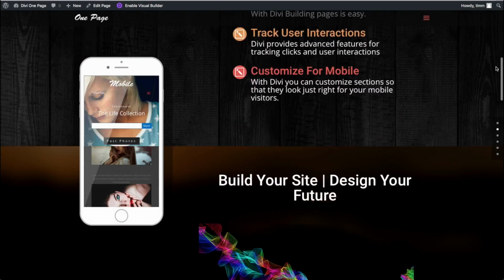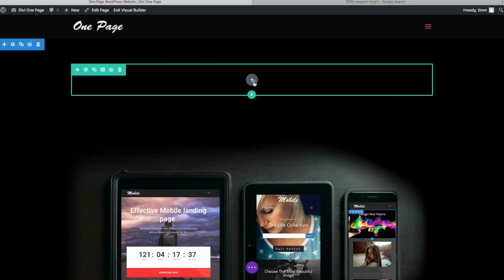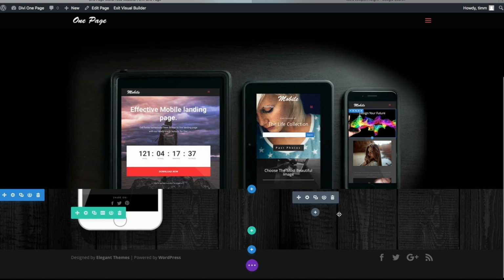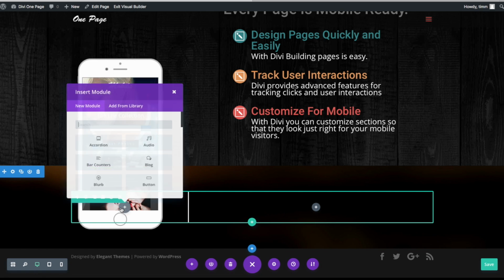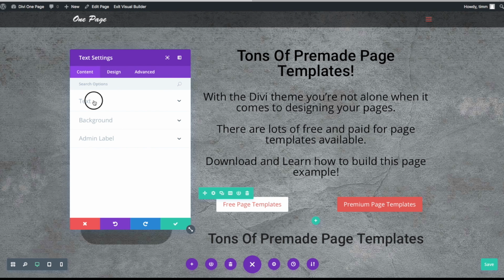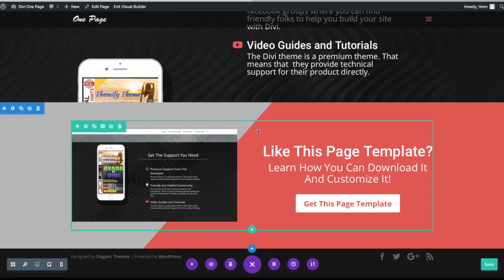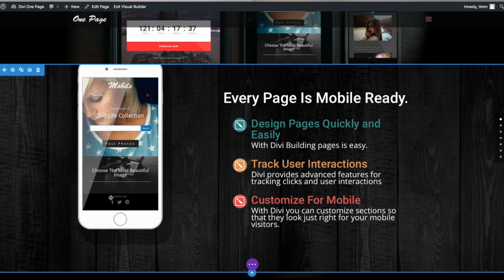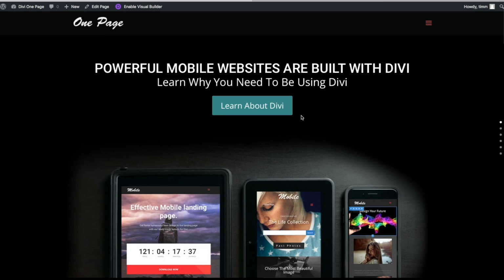One Page WordPress Website Tutorial & WordPress Parallax Website Tutorial using the Divi Theme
In this tutorial we are going to create a one page WordPress website. As a bonus we going to use the parallax effect and create a WordPress Parallax Website tutorial.

Creating a one page website can be a great option. If your product or service is simple it can be a great way to deliver your message to your viewers. You can even link with in your one page website to specific sections. This will allow you to create a website menu or to create external links that will go to a specific part of the webpage. Watch the video or check the index below to see specifically how to do that.

This tutorial features a WordPress parallax website. In this specific example the parallax effect is used to give the appearance that the images are changing on the screen of the phone. I saw this and thought it was a pretty neat effect so I wanted to share with you how to do this. You can also use this tutorial to create a standard WordPress parallax website by simply using your own images and alternating between parallax and non parallax sections on your own website.

Video Index:

4:04 How to make a full height section
8:28 Setting a custom color palette in Divi
9:19 Adding the first parallax section
11:20 Using the Divi wireframe view
12:38 Using the blurb module to create a bullet list
15:38 How the parallax effect works on this website
17:08 Using a specialty section
17:16 Placing two buttons side by side
22:29 Placing images side by side
25:33 Creating a gradient background in the Divi theme
29:09 Customizing a section of your webpage for mobile devices
32:00 Creating a one page website
32:14 Adding dot navigation to your website
32:51 Setting creating links with in a webpage
35:05 Making your menu link to different places on the same page
35:54 Making a menu for a one page website.